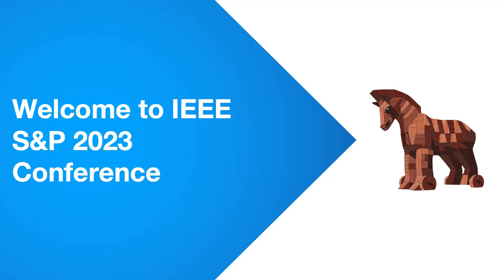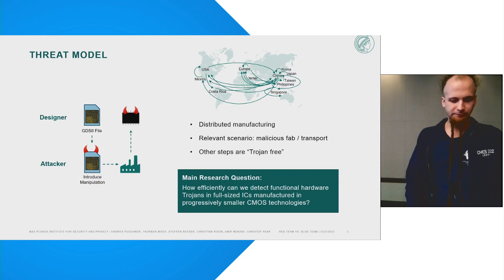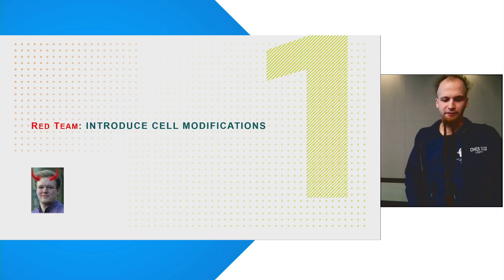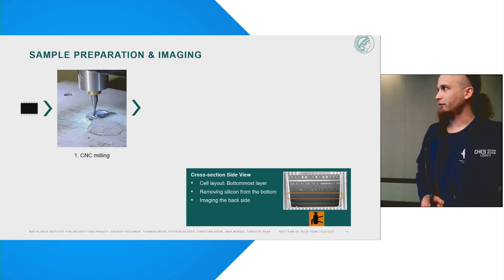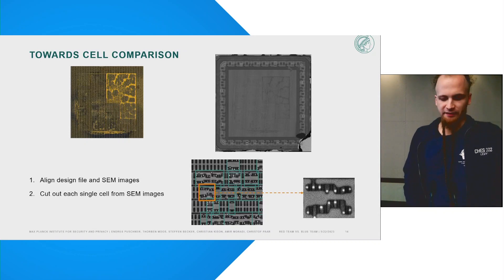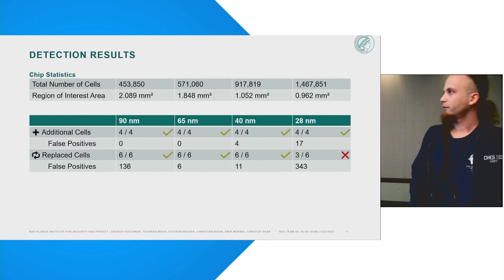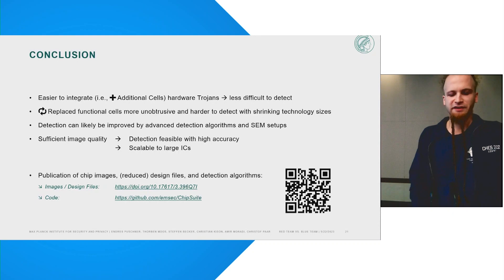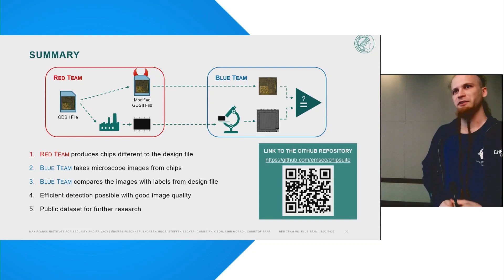A Real-World Hardware Trojan Detection Case Study Across Four Modern CMOS Technology Generations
Red Team vs. Blue Team: A Real-World Hardware Trojan Detection Case Study Across Four Modern CMOS Technology Generations
Endres Puschner (Max Planck Institute for Security and Privacy, Germany), Thorben Moos (Université catholique de Louvain, Belgium), Steffen Becker (Ruhr University Bochum, Germany & Max Planck Institute for Security and Privacy, Germany), Christian Kison (Bundeskriminalamt, Germany), Amir Moradi (Ruhr University Bochum, Germany), Christof Paar (Max Planck Institute for Security and Privacy, Germany)